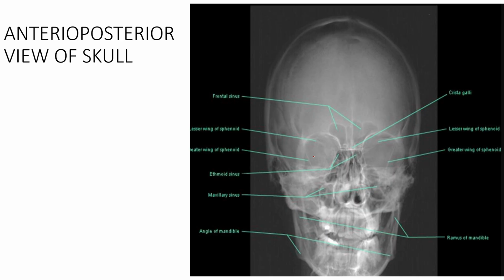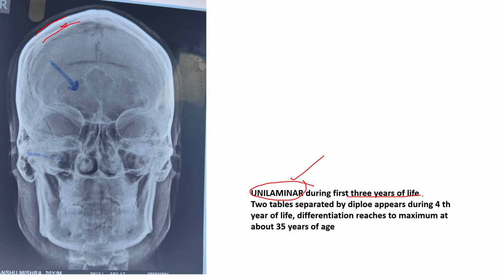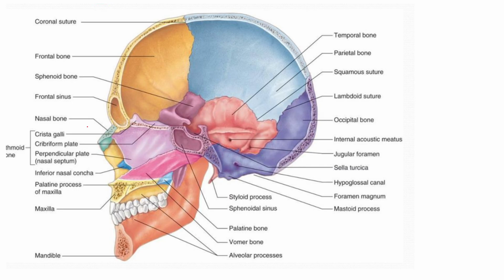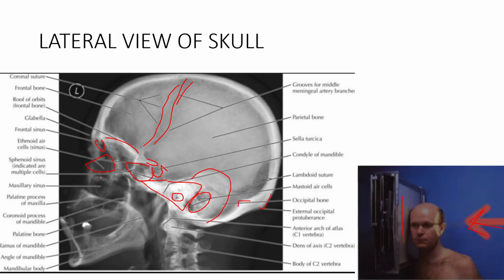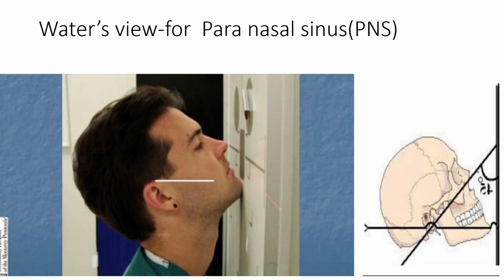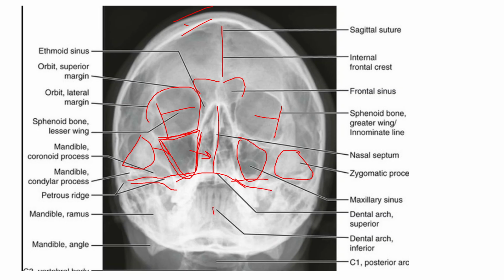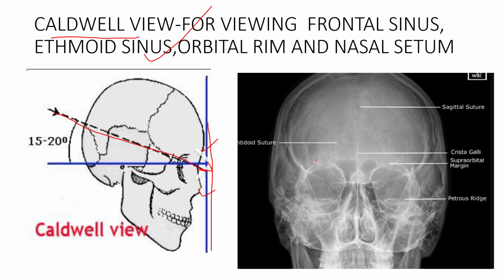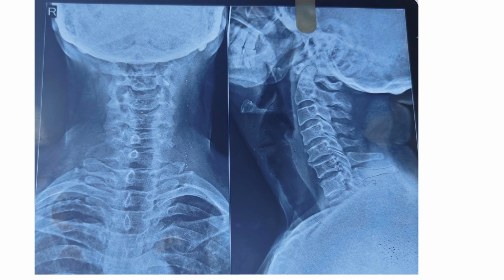X-Ray Skull, PNS & Neck Viva Made Easy | Radiological Anatomy for MBBS & NEET Students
📚 Radiological Anatomy Viva Series

In this video, we cover the radiological anatomy of the skull, paranasal sinuses (PNS), and neck on X-ray, along with important viva questions and answers frequently asked in MBBS professional examinations, anatomy vivas, NEET PG, INI-CET, FMGE, and other medical entrance exams.

✅ Topics Covered:

Skull X-ray anatomy
Important bony landmarks of the skull
Paranasal sinuses (Frontal, Maxillary, Ethmoidal, Sphenoidal)
Common PNS X-ray views
Neck X-ray anatomy
Soft tissue and bony structures of the neck
High-yield viva questions
Exam-oriented radiological anatomy concepts

🎯 Useful For:

MBBS Students
BDS Students
NEET PG Aspirants
INI-CET Aspirants
FMGE Candidates
Anatomy Viva Preparation
Radiology Basics for Medical Students

📖 Learn how to identify important anatomical structures on X-rays and confidently answer viva questions during anatomy practical examinations.